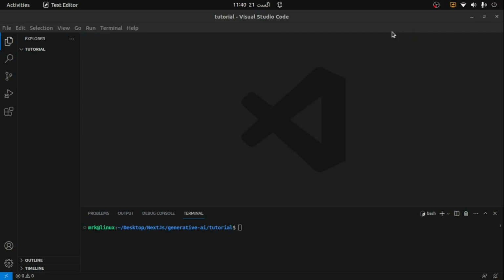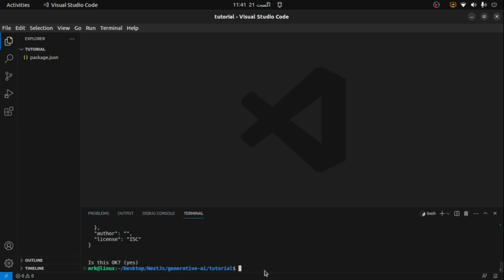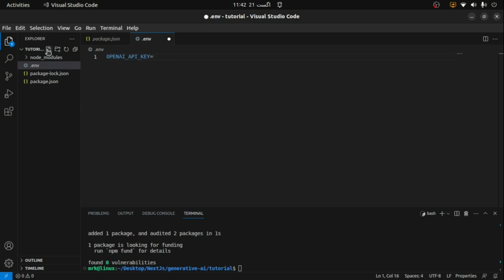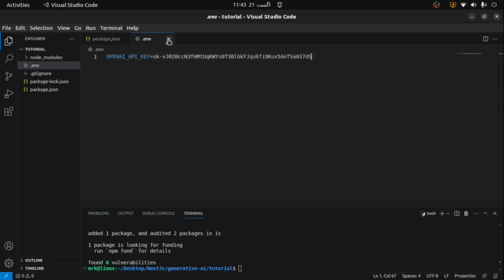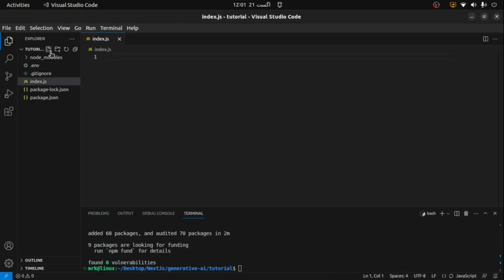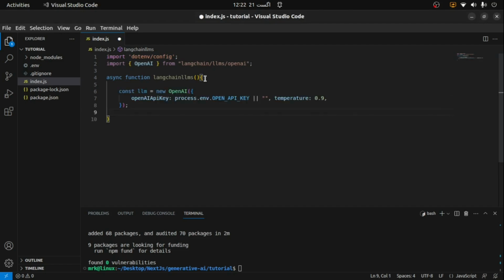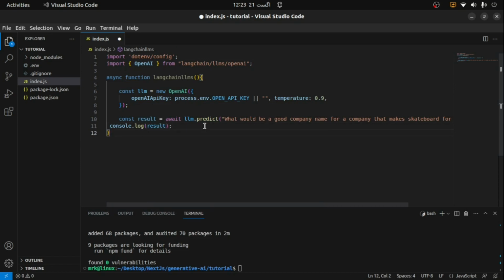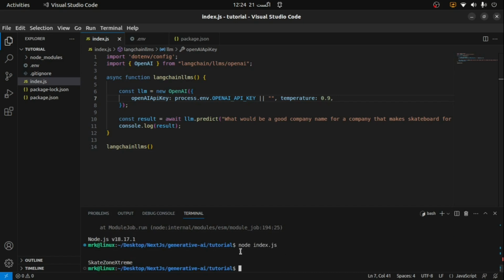Getting Started with LangChain as a Beginner | Javascript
In this tutorial we will go over how to setup Langchain and Nodejs to play with OpenAI API.

LangChain is an intuitive open-source framework created to simplify the development of applications using large language models (LLMs), such as OpenAI or Hugging Face. This allows you to build dynamic, data-responsive applications.